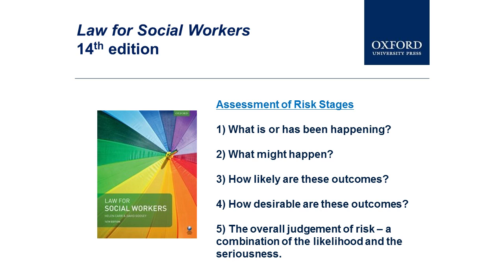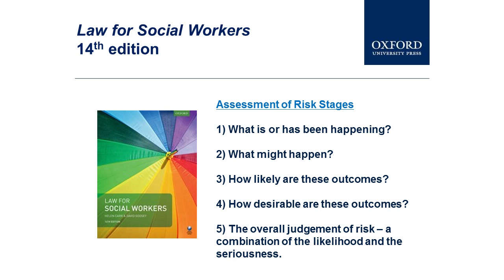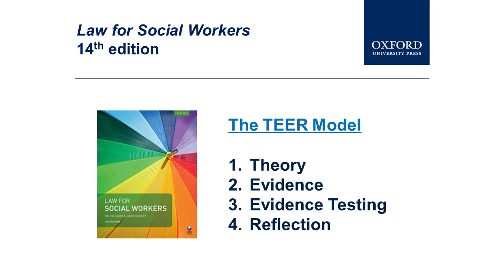Risk assessing in social work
A tutorial on the topic of risk assessing in social work from David Goosey to accompany the textbook Law for Social Workers, authored by Helen Carr and David Goosey.